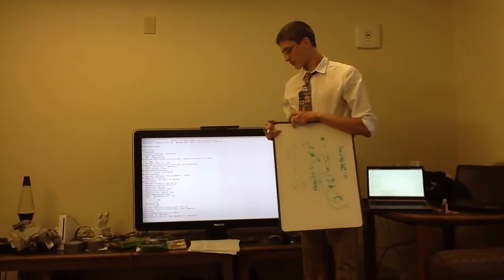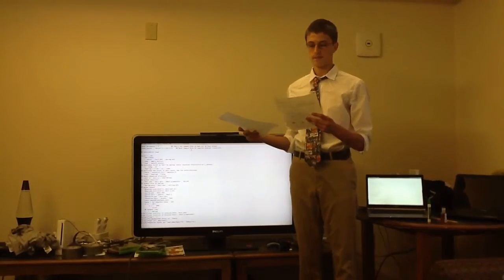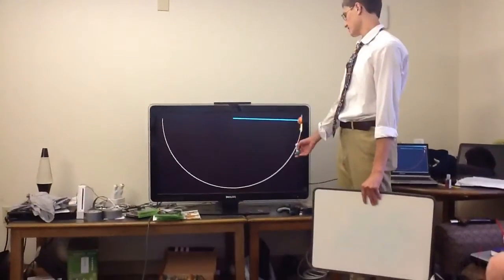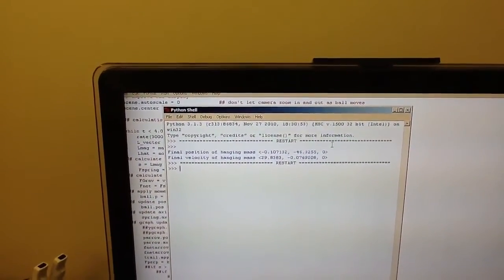Physics Extra Credit Video by william koskiewicz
Brief overview of the physics behind a rope swing